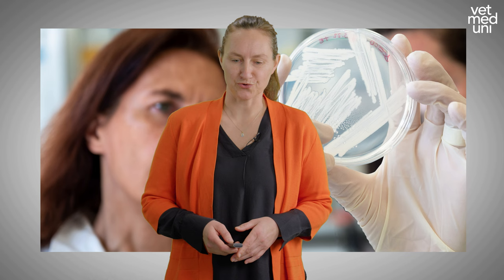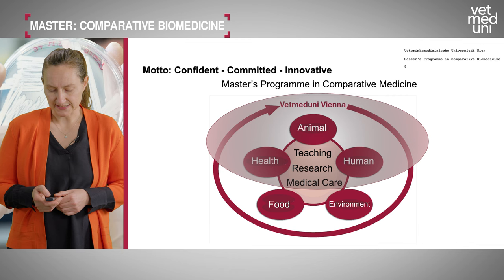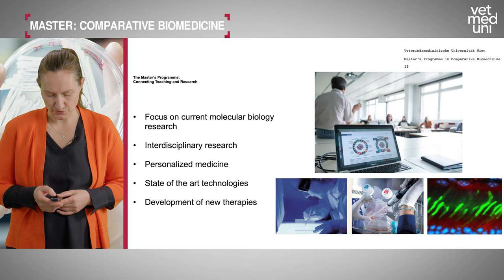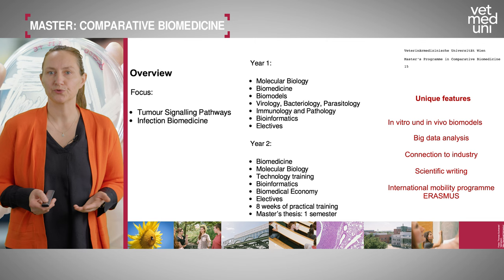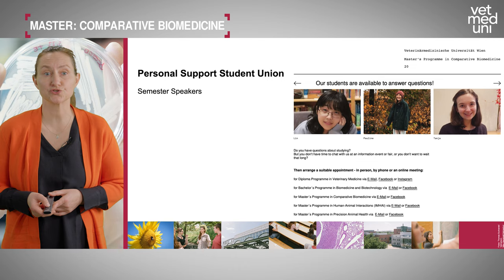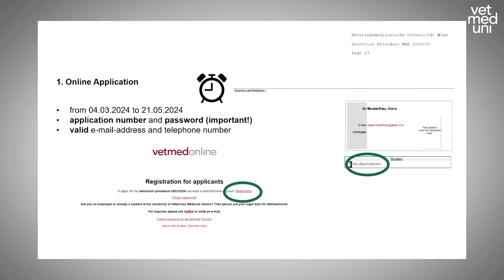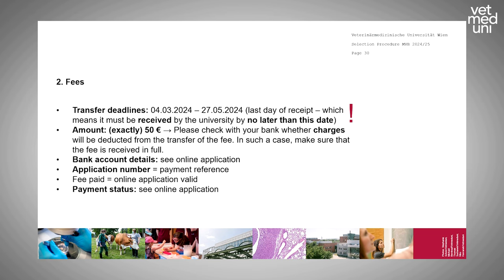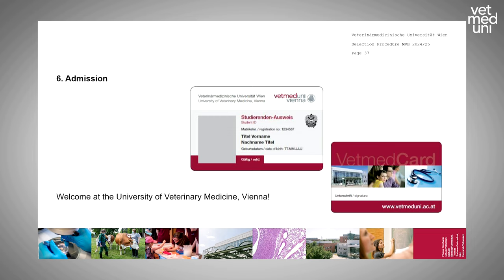Online-Info Master Comparative Biomedicine 2024/25 | Sabine Lagger, Christine Schwab-Schusser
Recording of a live-session about the Master's Programme Comparative Biomedicine at Vetmeduni. Sabine Lagger, lecturer and researcher (Institute of Pathology/Pathology of Laboratory Animals), gives an overview of the Master's Programme and answers to frequently asked questions together with Christine Schwab-Schusser (Vice-Rectorate for Study Affairs and Clinical Veterinary Medicine)-